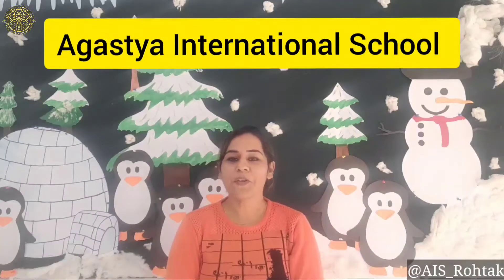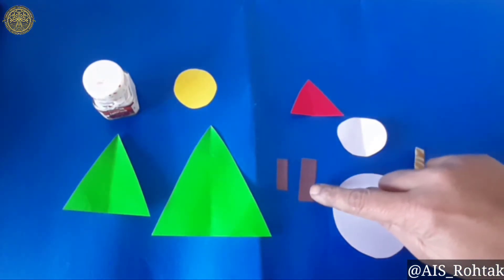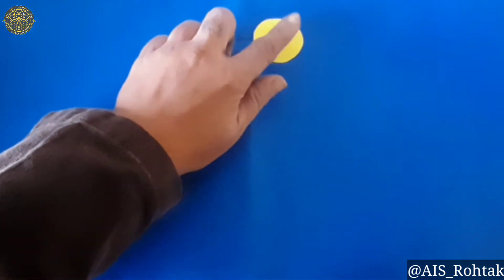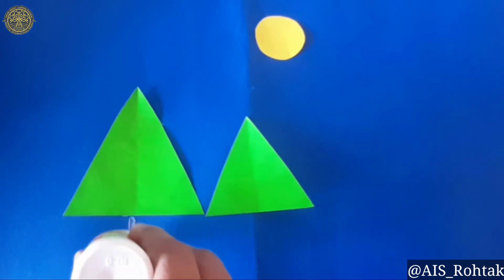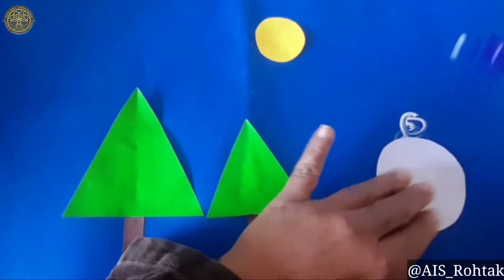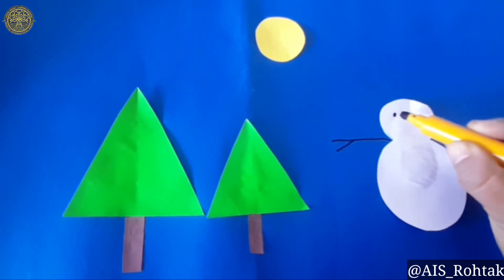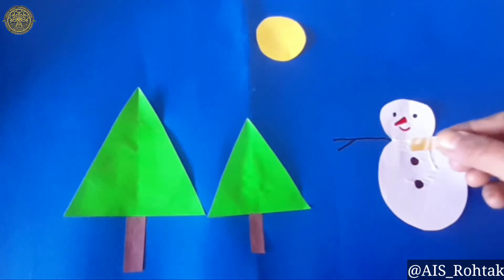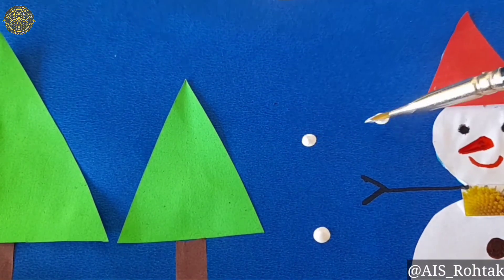Art and Craft | Winter craft